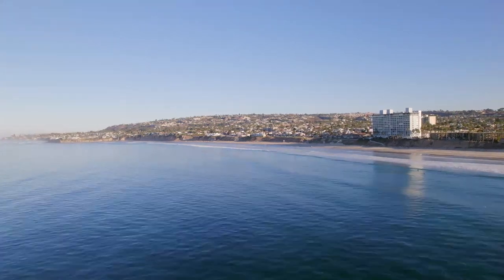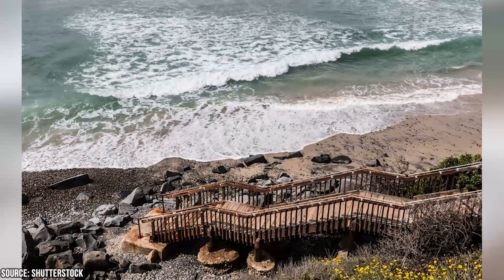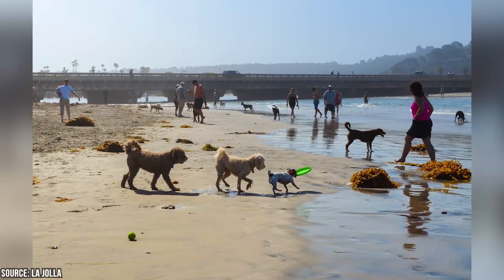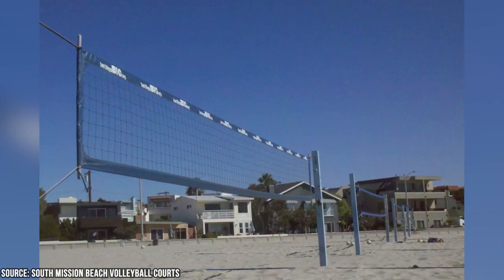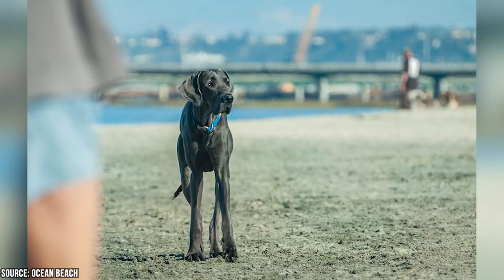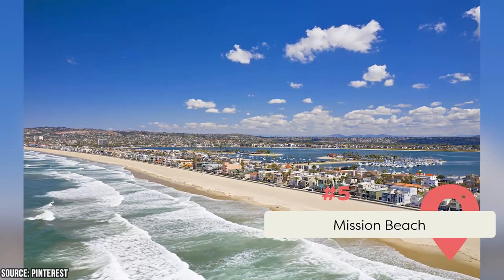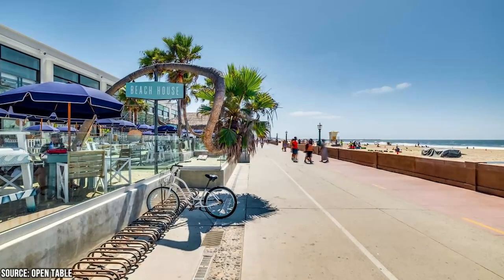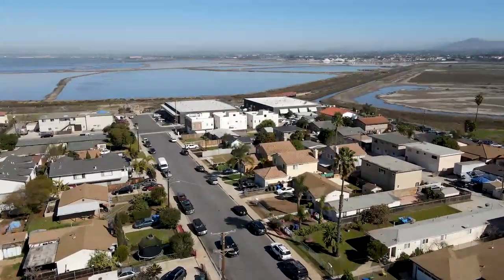Best Beaches in San Diego, California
Did you know that San Diego is home to some of the best beaches for dogs, and that there are tons of different great beaches in the area to choose from? San Diego is renowned for its stunning coastline and beautiful beaches. Among the numerous options, Carlsbad Beach, Del Mar Beach, and Imperial Beach stand out as some of the finest in the area. Carlsbad Beach, located in the city of Carlsbad, offers a picturesque stretch of coastline with soft sand, rolling waves, and stunning ocean views.

00:00 - Intro
00:17 - Carlsbad Beach
01:38 - Del Mar Beach
02:56 - Pacific Beach
04:11 - Ocean Beach
05:49 - Mission Beach
07:25 - Imperial Beach
08:11 - Outro

It is a family-friendly beach, offering amenities such as picnic areas, barbecue pits, and ample parking. The beach is also known for its well-maintained facilities, including restrooms and showers, making it a comfortable and convenient spot for visitors. Del Mar Beach, situated in the upscale community of Del Mar, is another popular destination known for its pristine sandy shores and tranquil atmosphere. The beach stretches for nearly two miles and is perfect for sunbathing and long walks. Del Mar Beach is also famous for its excellent surfing conditions, attracting wave enthusiasts from far and wide. The area surrounding the beach is lined with upscale restaurants, cafes, and boutiques, adding to the charm of the overall experience.

Finally, Imperial Beach, the southernmost beach in San Diego, offers a more relaxed and laid-back atmosphere. It boasts a wide sandy shoreline and is known for its uncrowded beaches, making it a hidden gem for those seeking a quieter beach experience. Imperial Beach is a favorite among surfers and bodyboarders, thanks to its consistent waves. Visitors can also explore the nearby Tijuana River Estuary, a protected nature reserve known for its diverse bird species. Join us as ViewCation presents: Best Beaches in San Diego, California